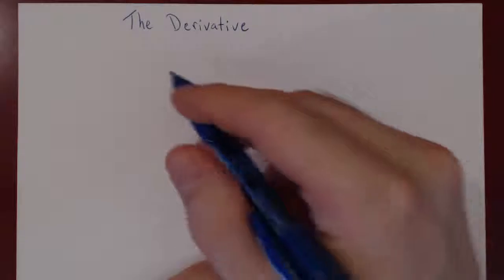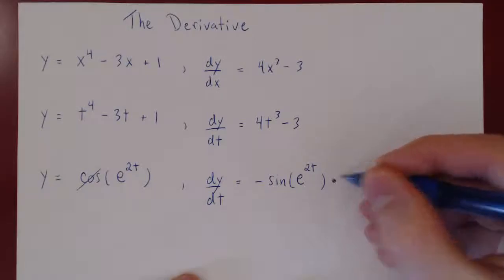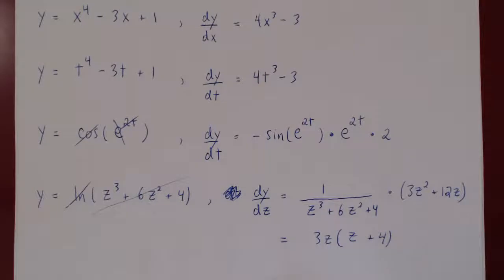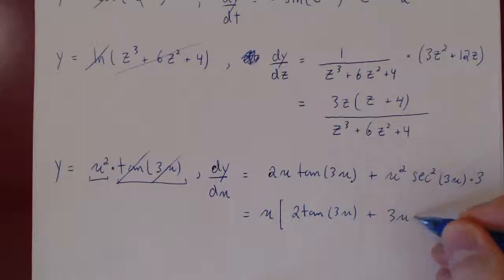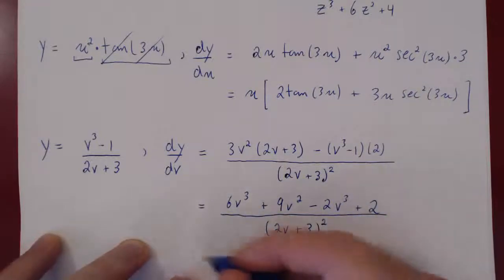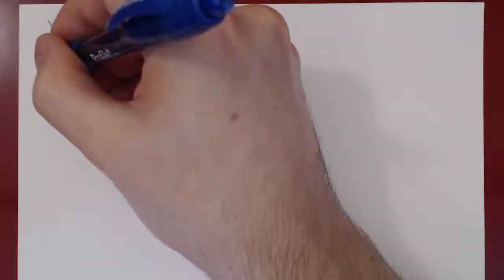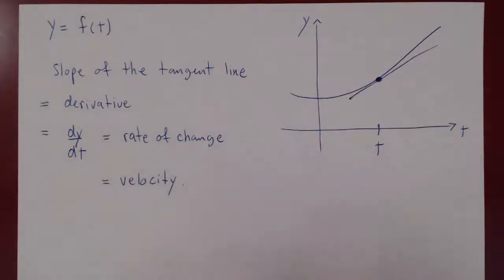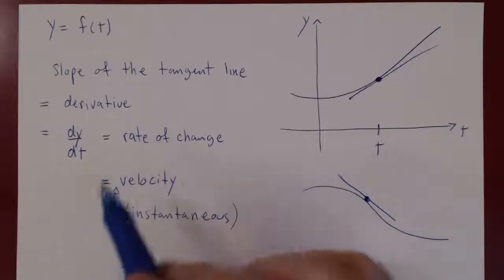The Derivative & Different Variables